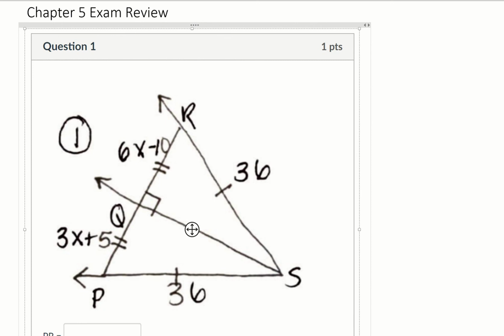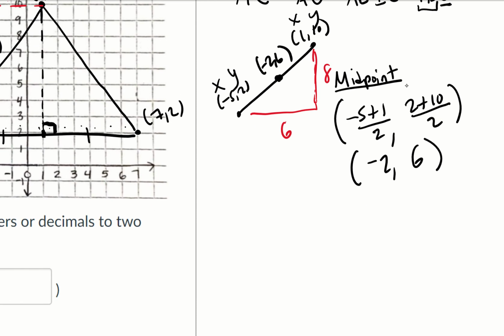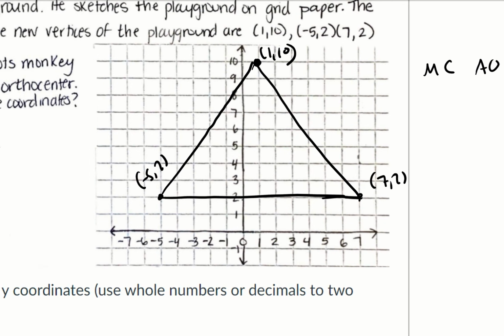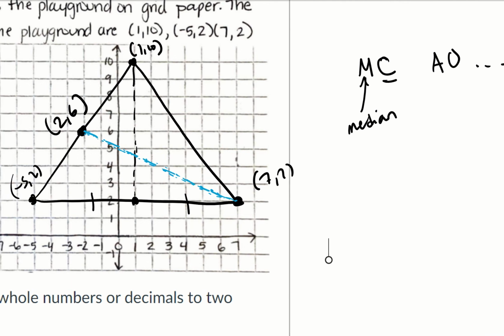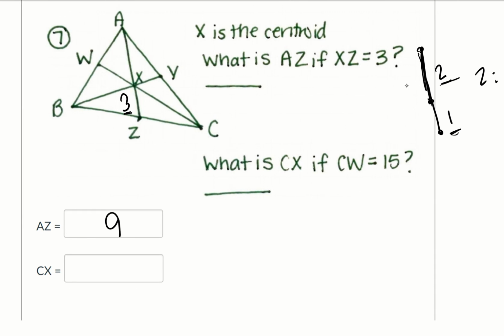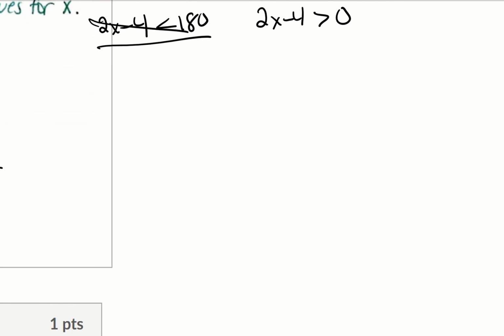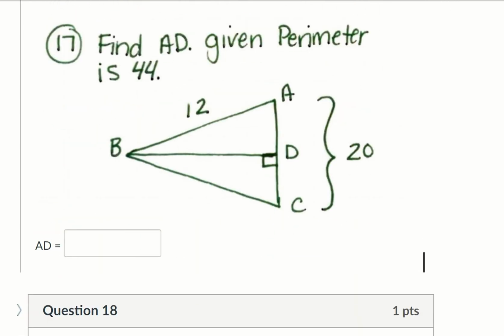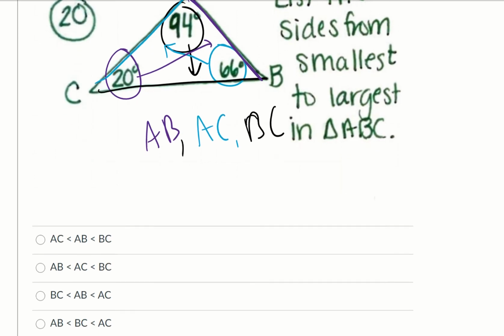Geometry Chapter 5 Exam Review